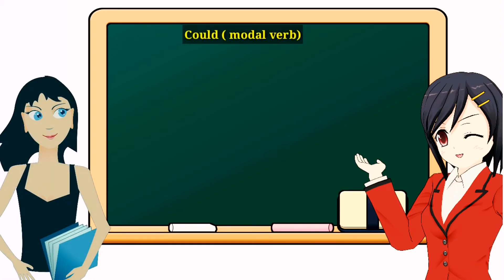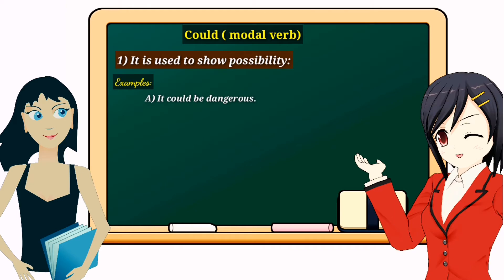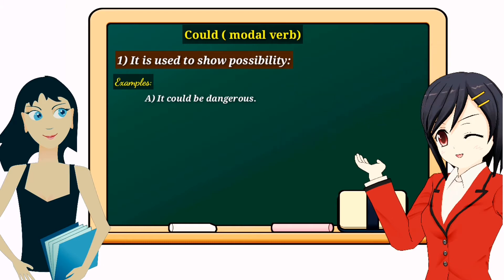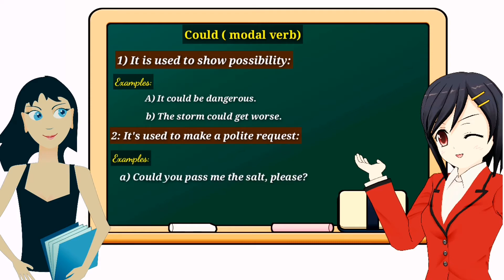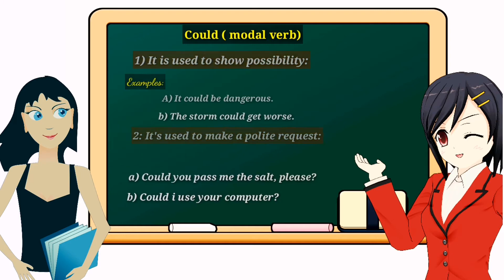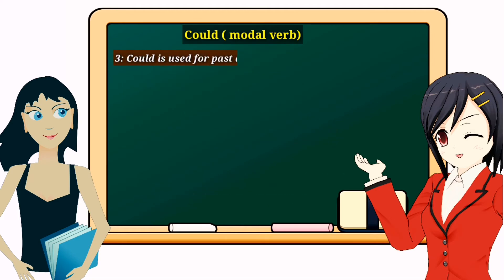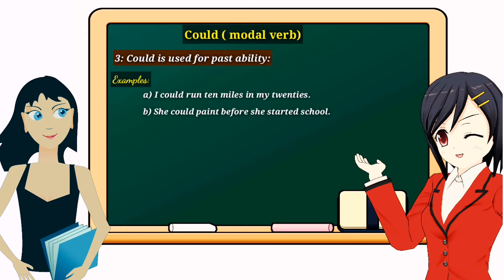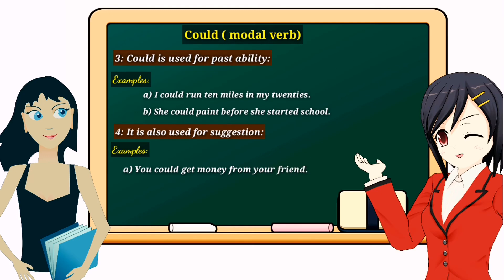Could | Could uses | What is the function of could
In this lecture the uses of could are explained with numerous examples.
 It is used widely and having various functions but very few know the functions of it. So in this lecture all the things related to it are elucidated.